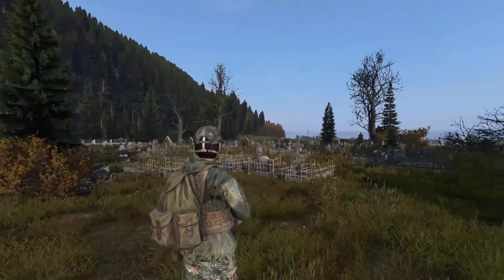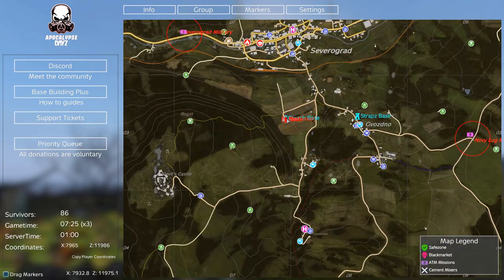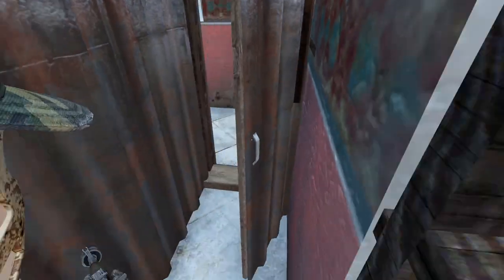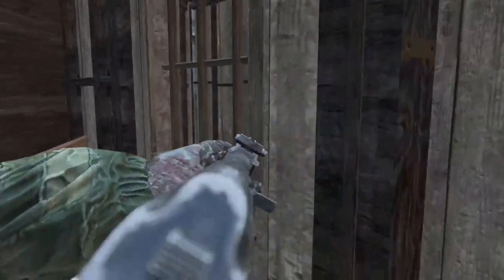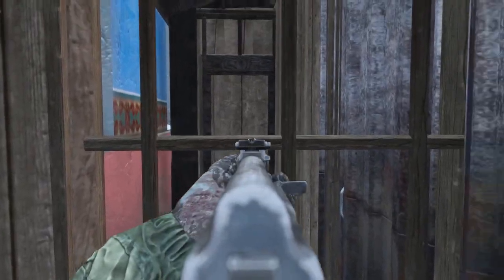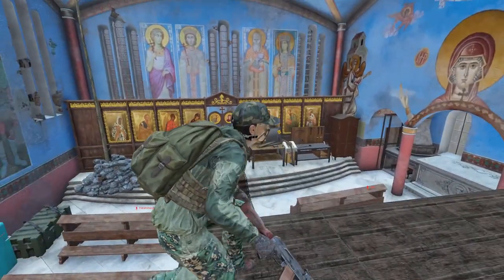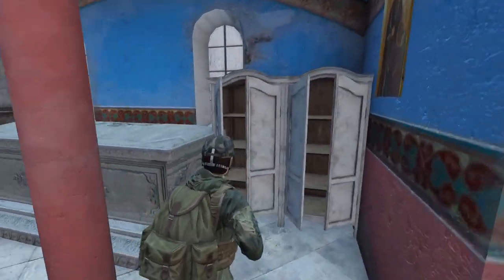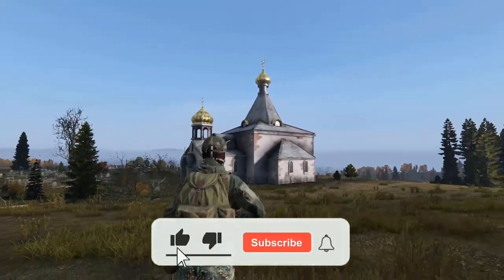DayZ | YOU NEED to build THIS *HIDDEN UNRAIDABLE* CHURCH BASE NOW!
If you want to see more hit at all the buttons under the video :) Like if you Liked, Dislike if you Disliked (This helps me upload the stuff you want to see) Thank you :)